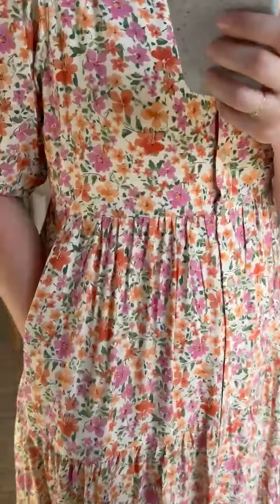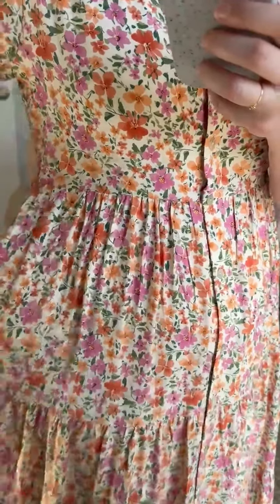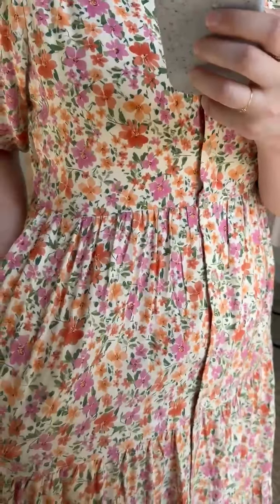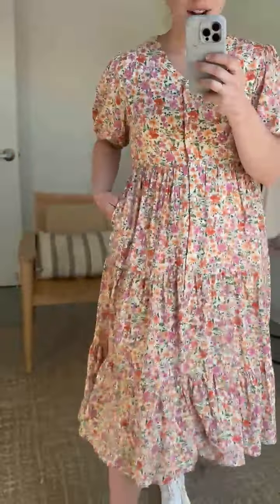Kensett Midi Dress Try On (M)